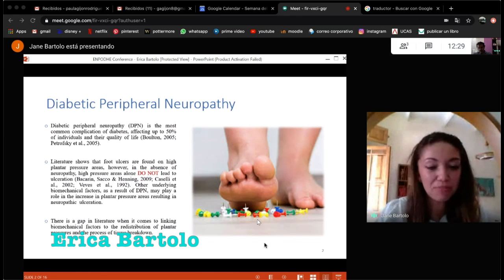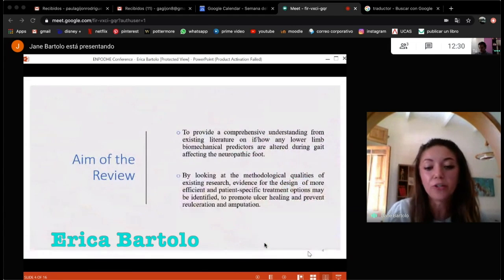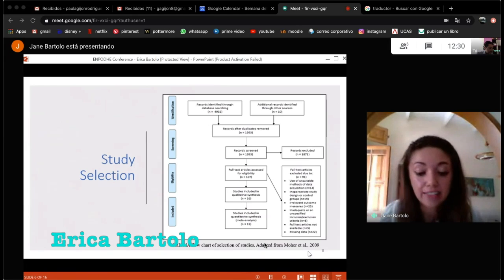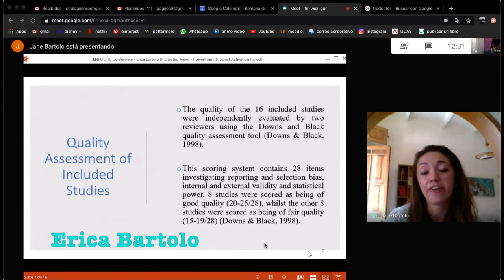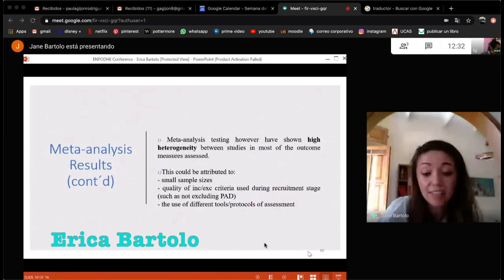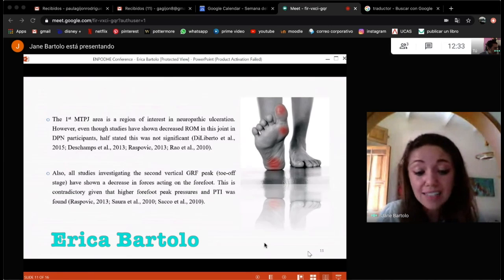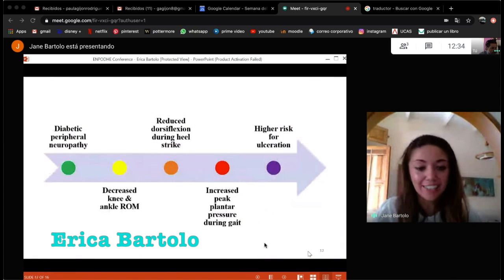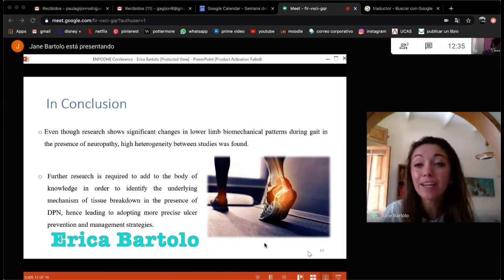Erica Bartolo, Faculty of Health Sciences, University of Malta (Malta)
Segmental lower limb mobility, muscle activity and plantar pressure analysis in individuals living with diabetic peripheral neuropathy: a systematic review and meta-analysis..